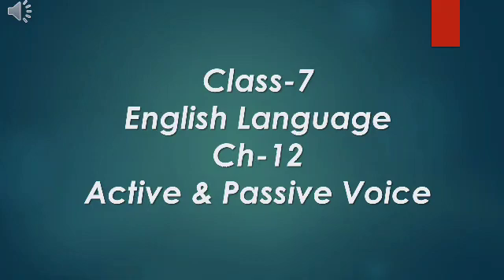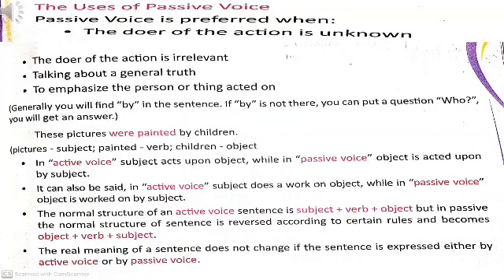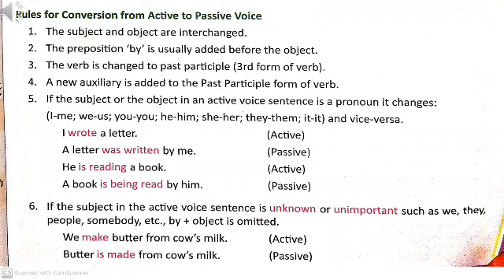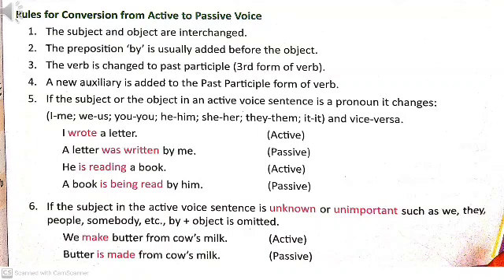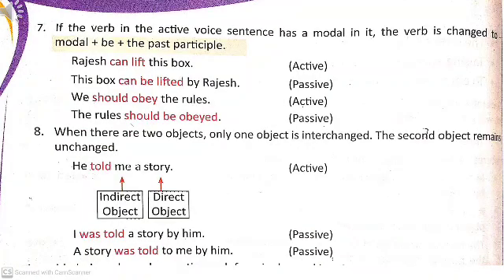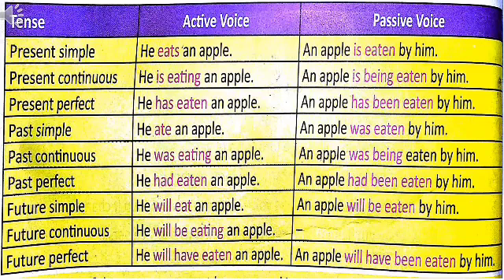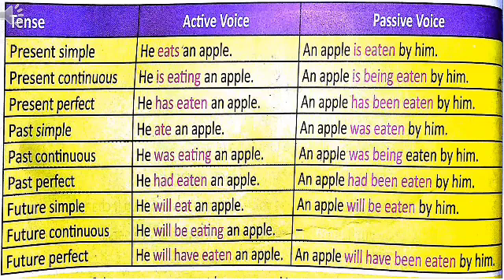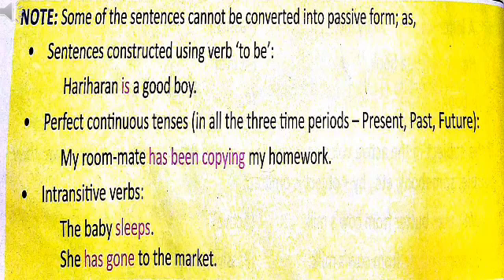Class 7th, Eng Lang, L 12 Active & Passive Voice by Mrs Santosh